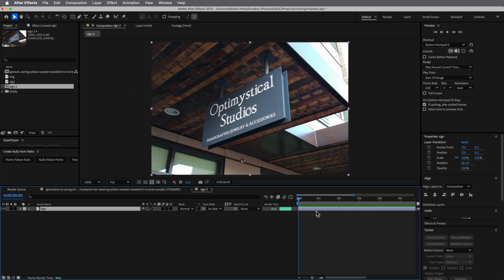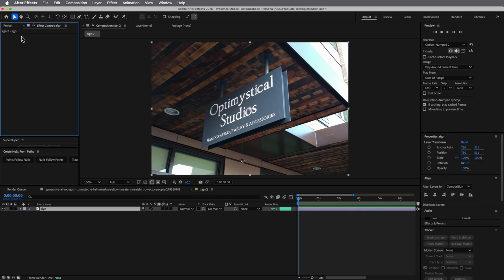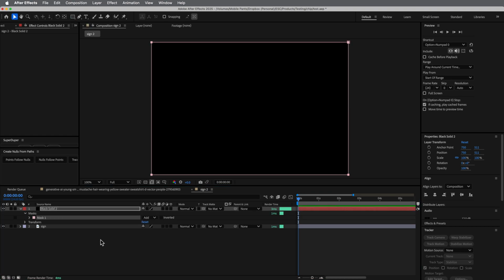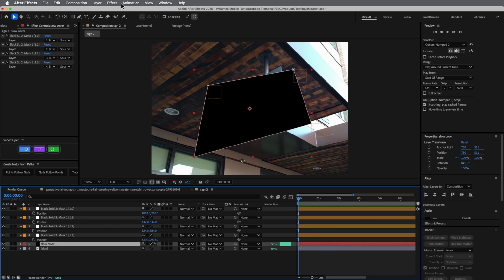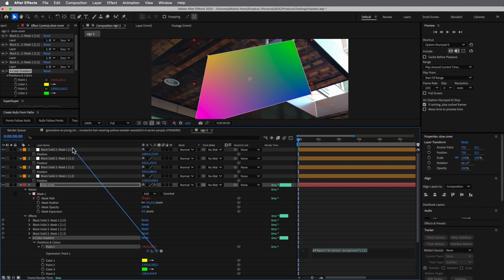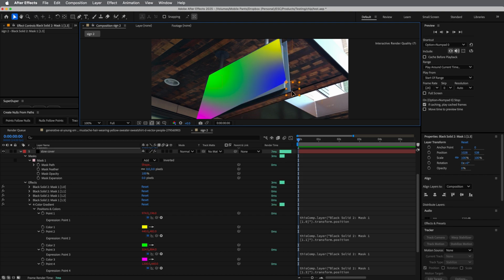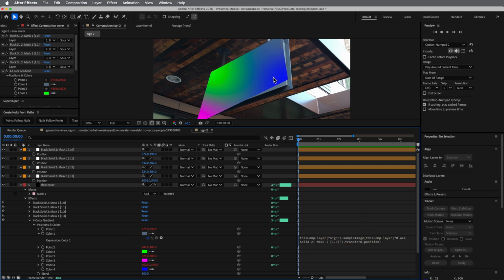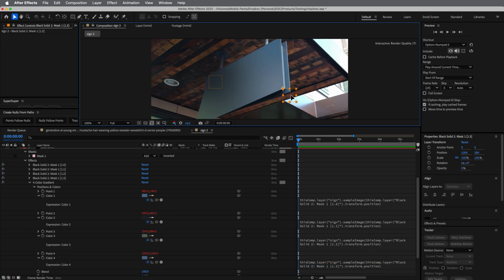DIY Quick Cover (if free is too much money)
Perhaps you want to learn how to build Quick Cover in AE instead of getting the new plugin from Element Supply.  This After Effects tutorial will show you how.